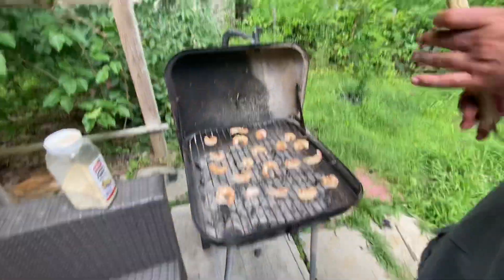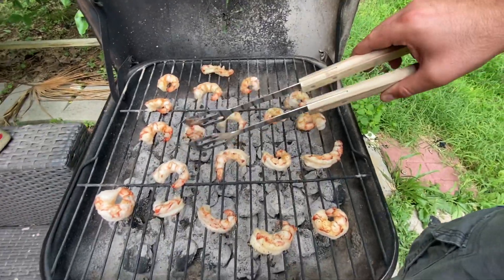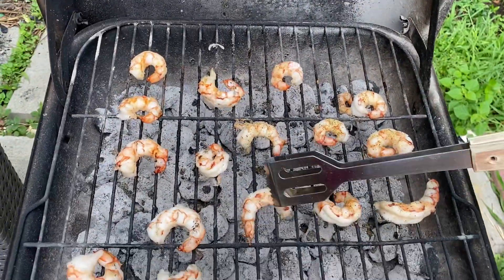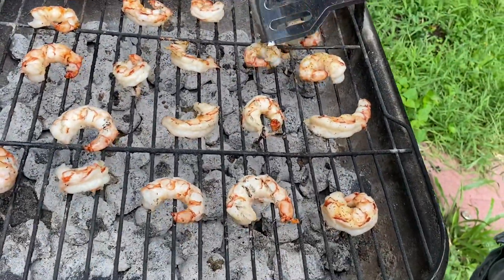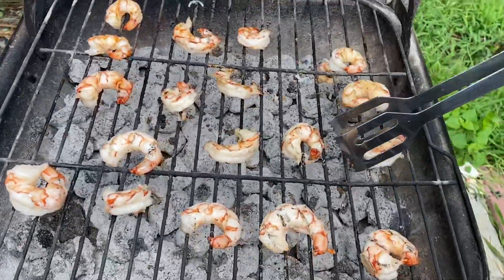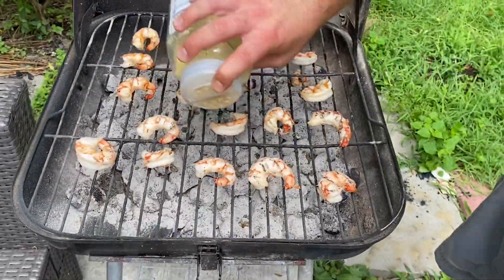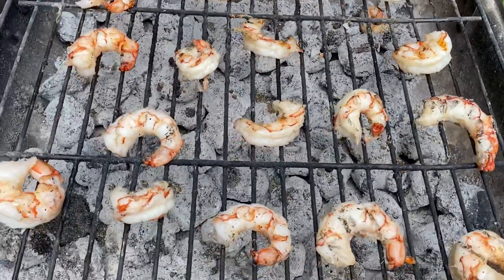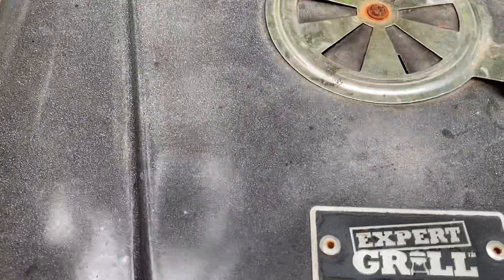DELICIOUS BIG SHRIMP GRILLING